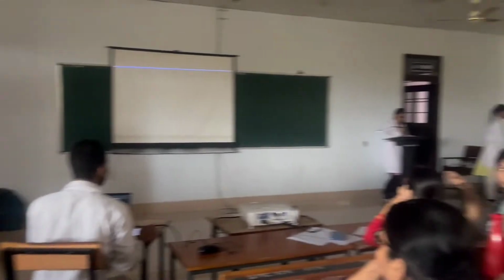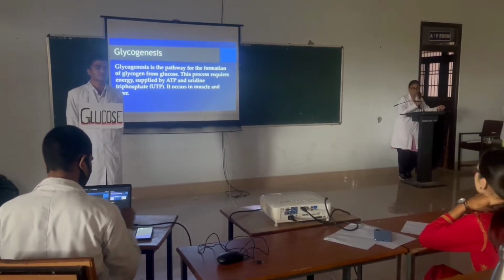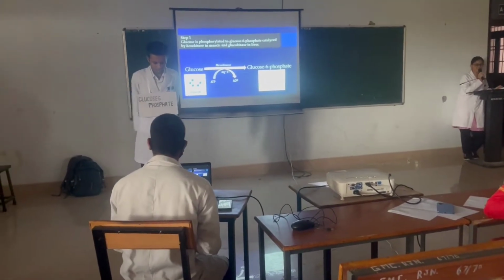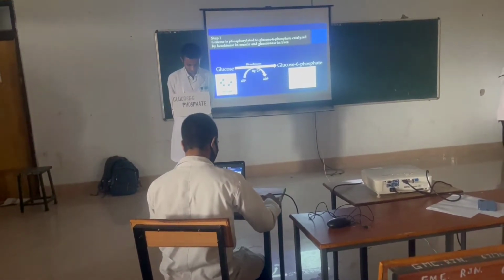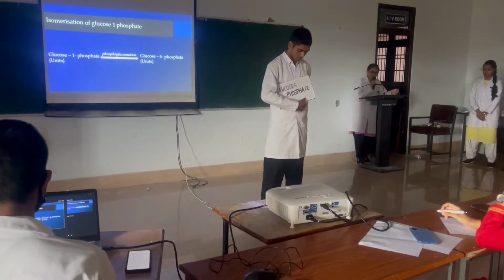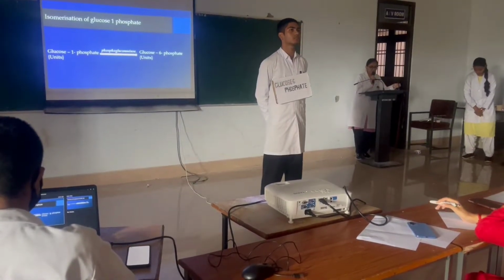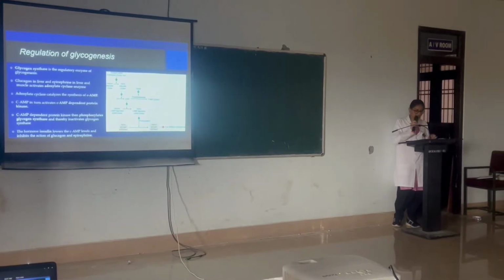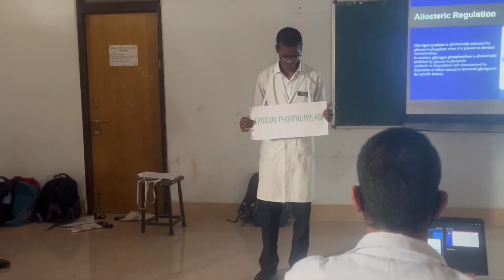Role Play | Skit on Glycogen Metabolism Dept of Biochemistry G.M.C. RJN. (BRLSABVMMC)